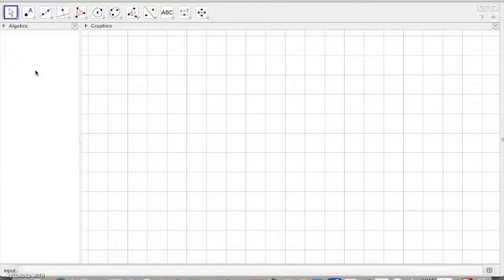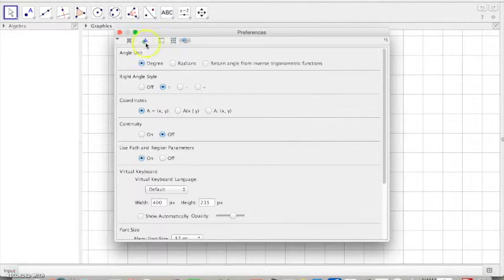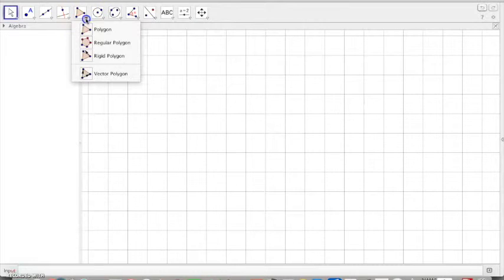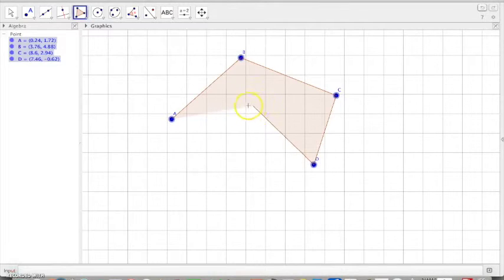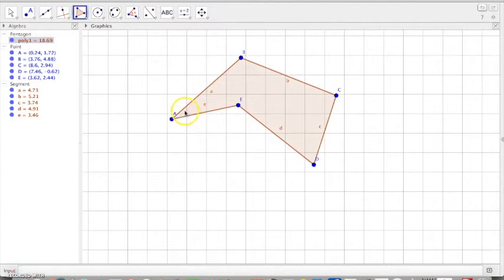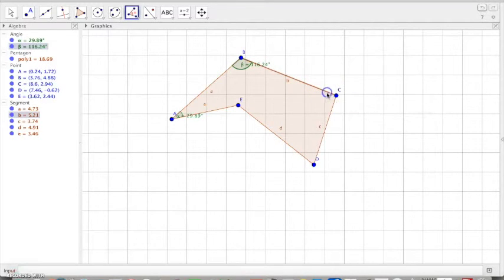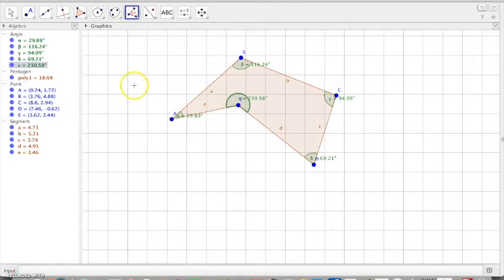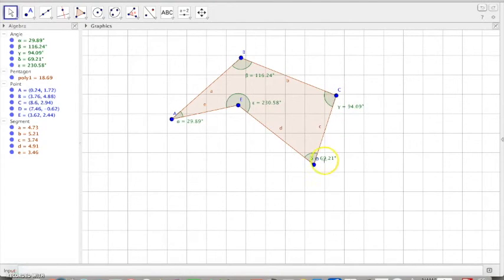Geogebra and Interior Angles of Polygons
How to construct an irregular polygon using Geogebra and measure its interior angles.